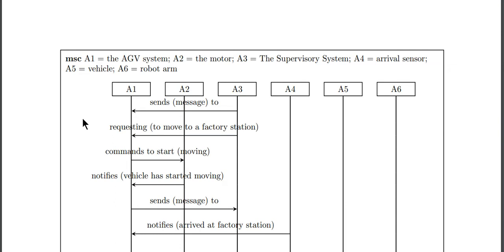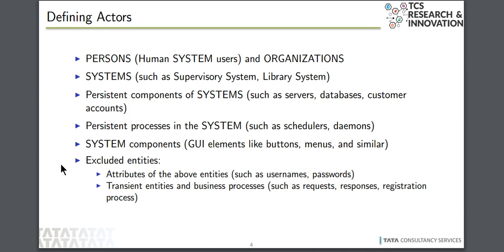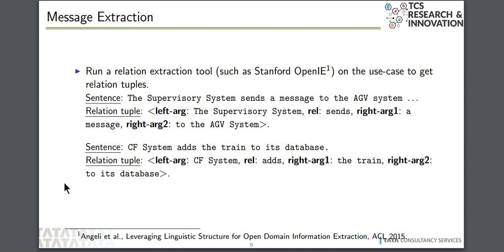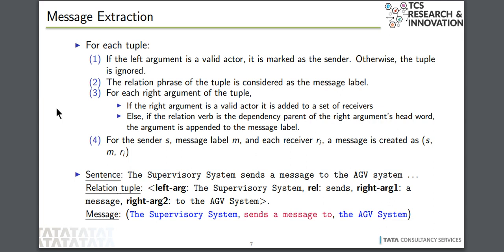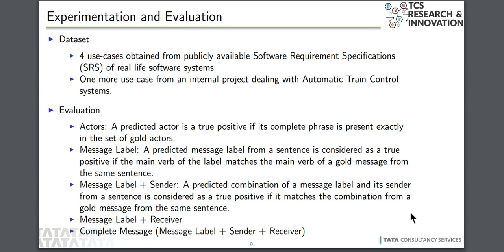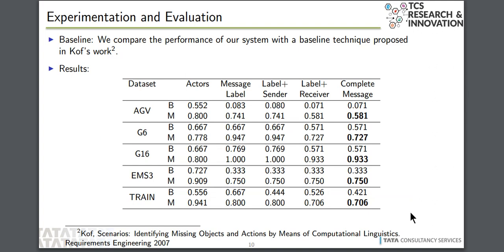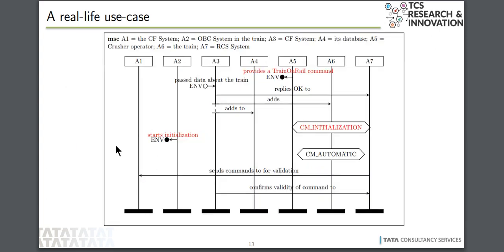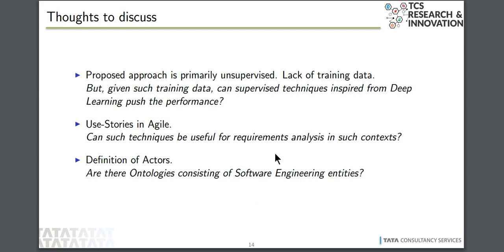Nitin Ramrakhiyani, TCS - Extraction of message sequence charts from Software Use-Case descriptions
SERI 2020: Day 1 (9th July 2020) - Session 1 - Talk 4